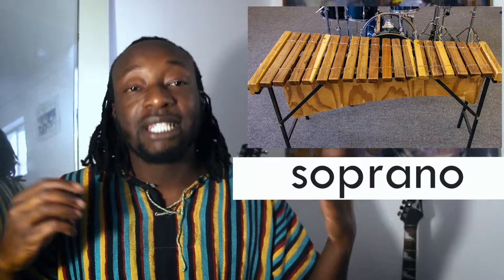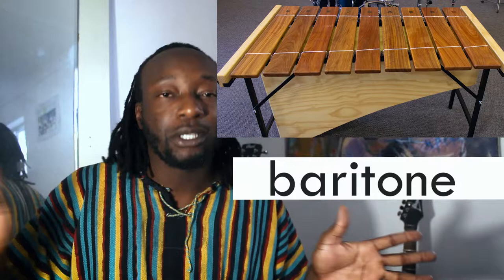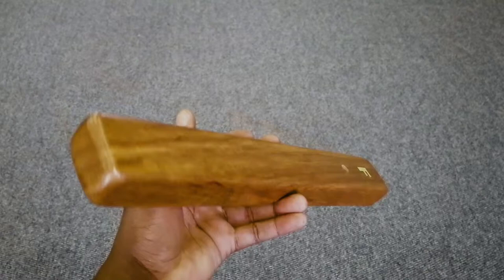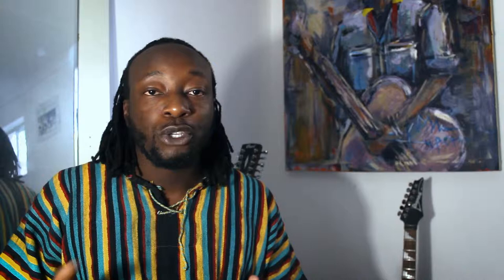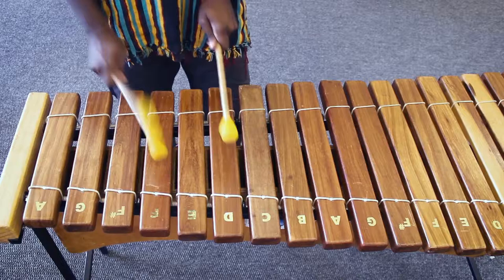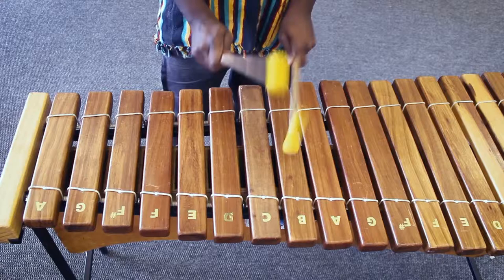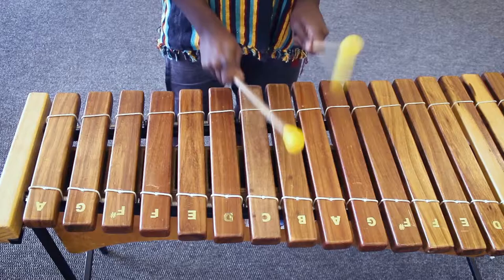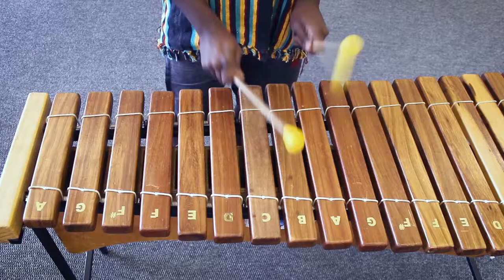How to play the Marimba (Tutorial #1)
Welcome to another episode about the African instrument called MARIMBA.